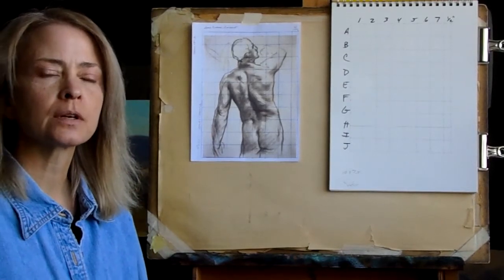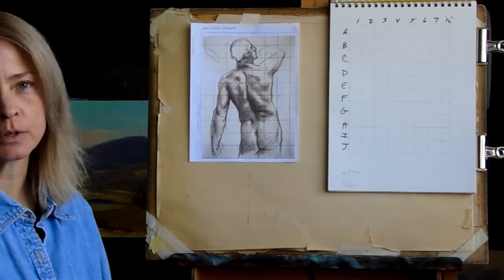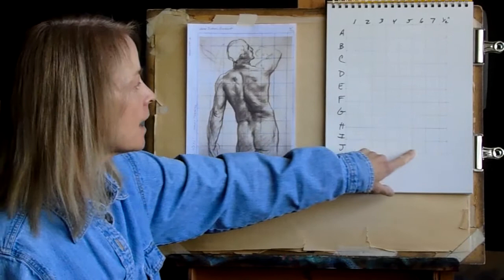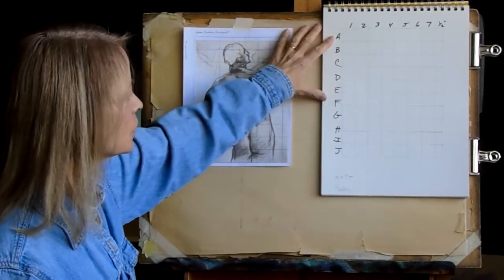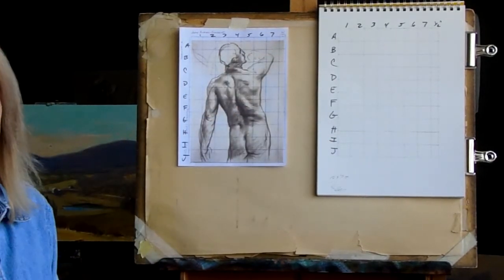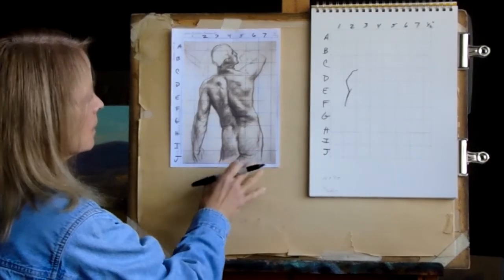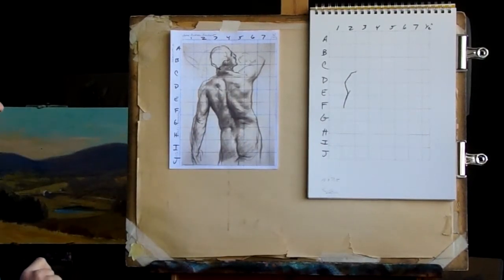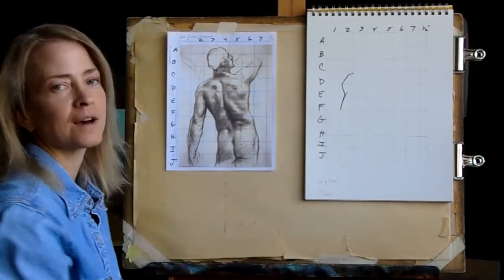Copy of Sargent's Male Figure